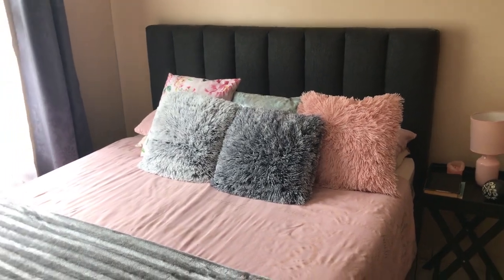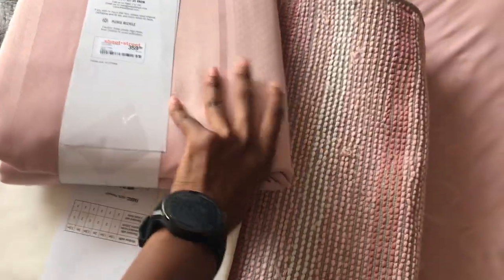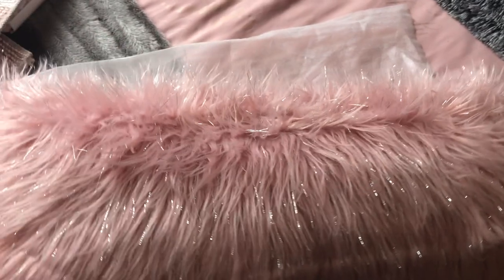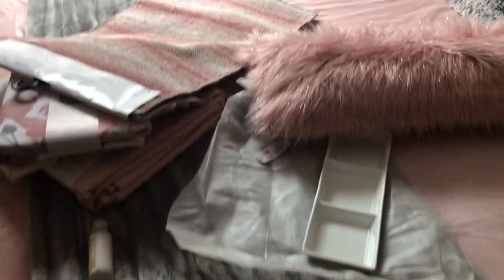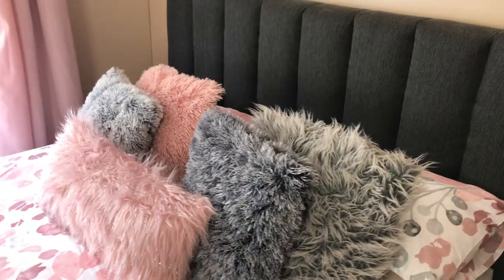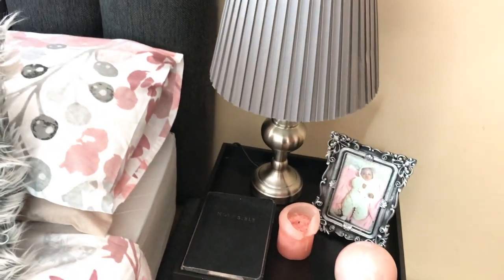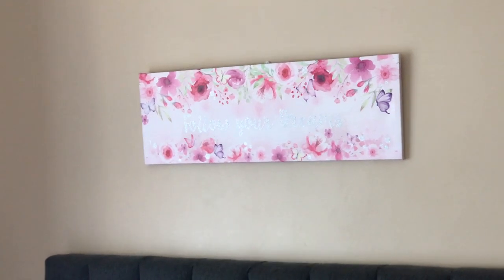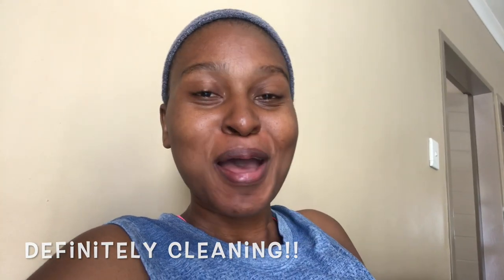VLOG: Sheet Street Haul, Cleaning & Bedroom Decor | MK SERIPE | South African YOUTUBER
Hey everybody,

Welcome back to another VLOG, in this video I show you the items that I got from Sheet Street and I am literally cleaning my bedroom, changing curtains and bedding as well. All the items I got from Sheet Street of course and I show you also other items I got there.

MWAHHHH!!